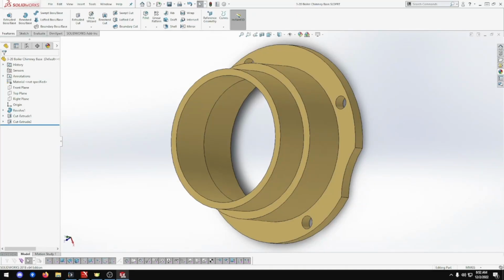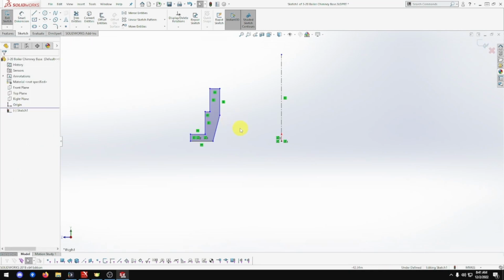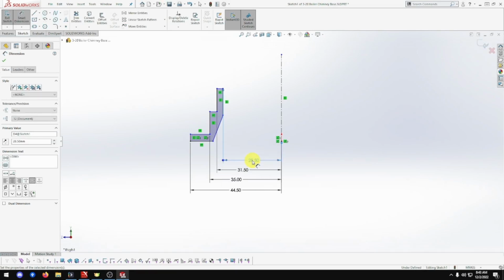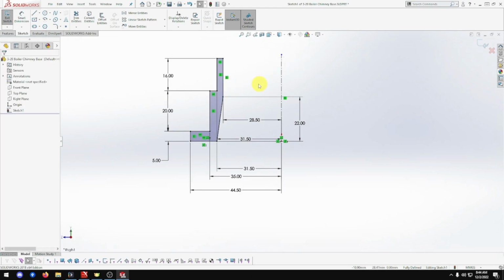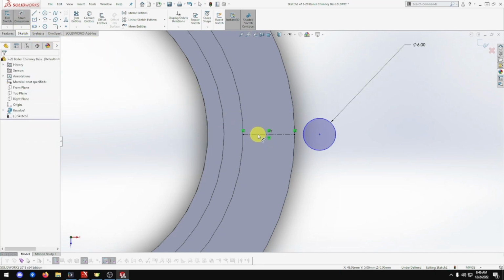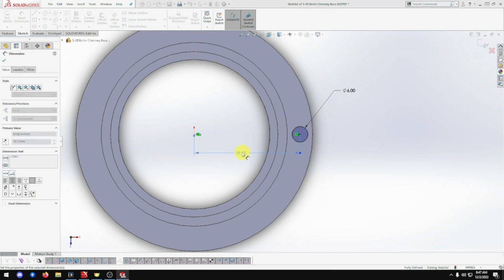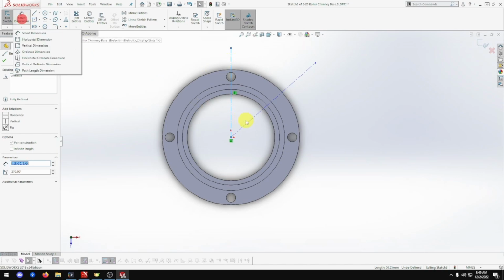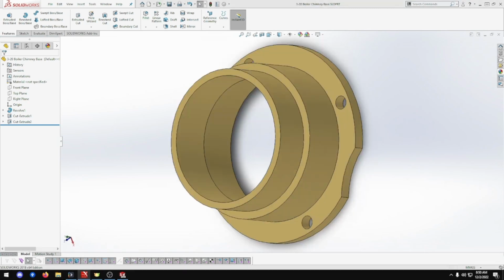E 144 - Part 3-20 - Boiler Chimney Base - Clayton Undertype Steam Wagon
Let's Build the Clayton Undertype Steam Wagon, this episode we will build Part 3-20, the Boiler Chimney Base.